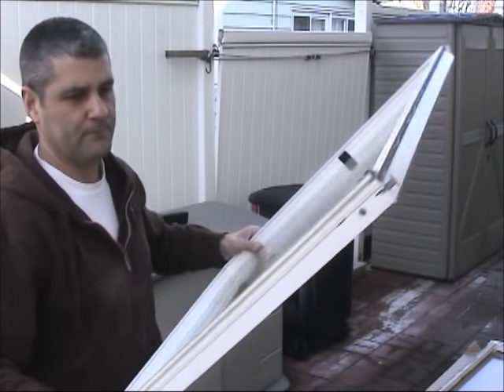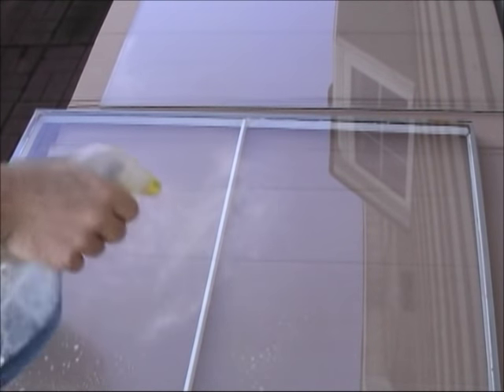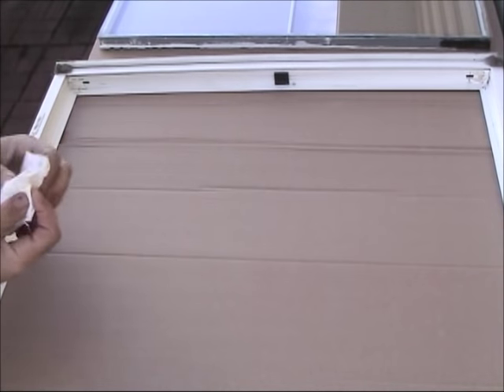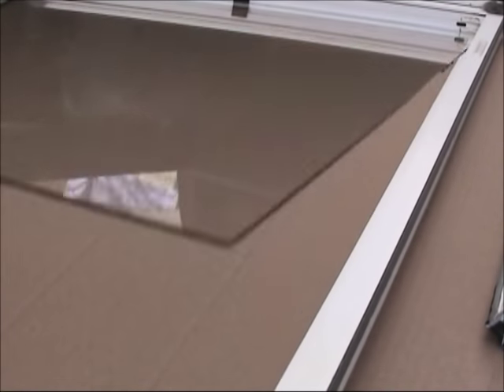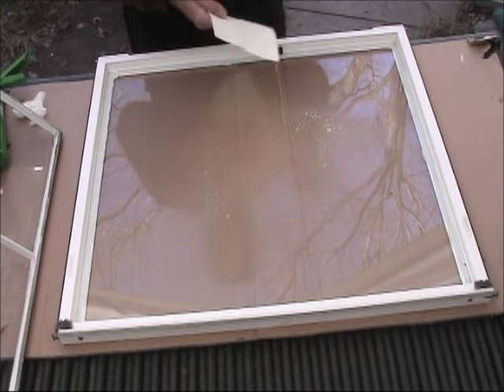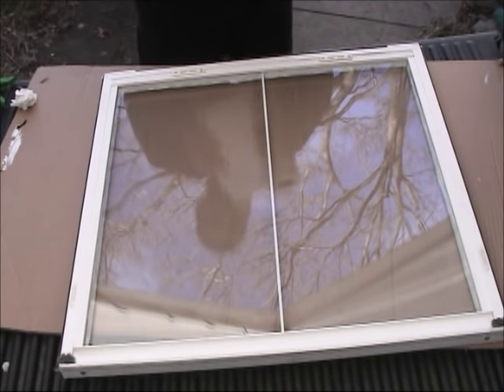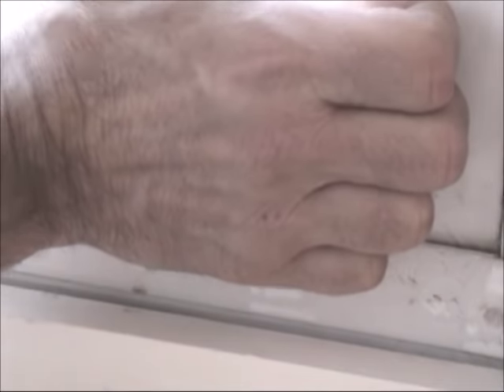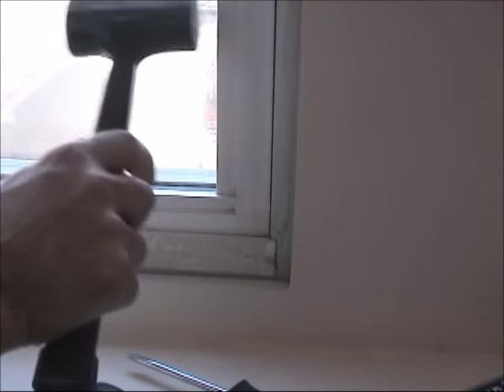Repair Broken Double Pane Vinyl Window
How repair double pane vinyl window at home in few minutes.